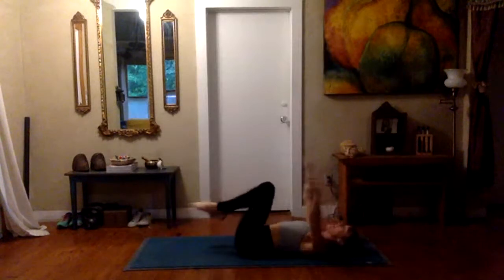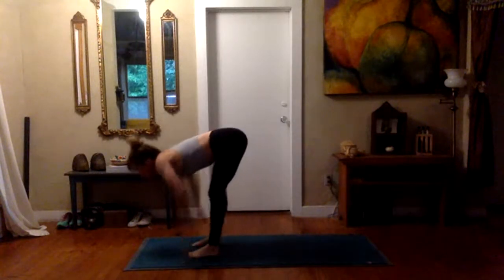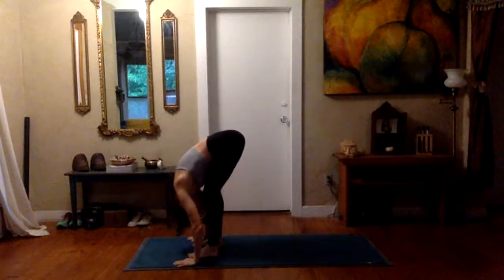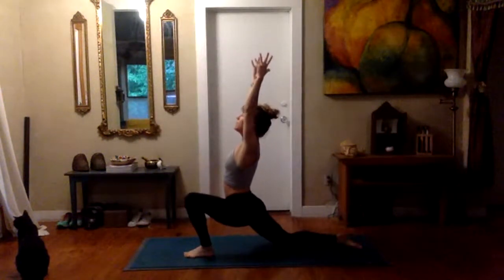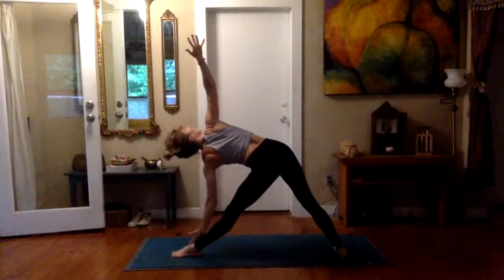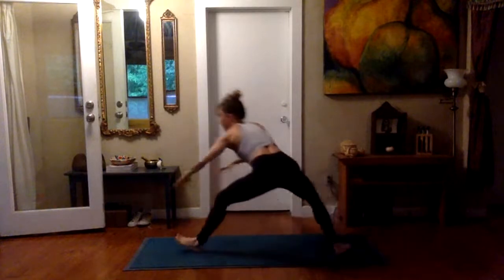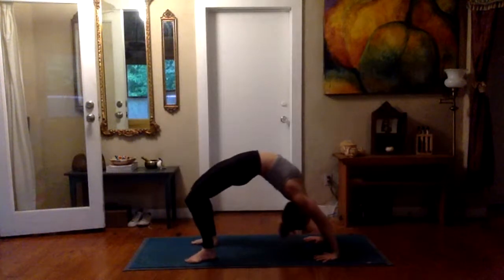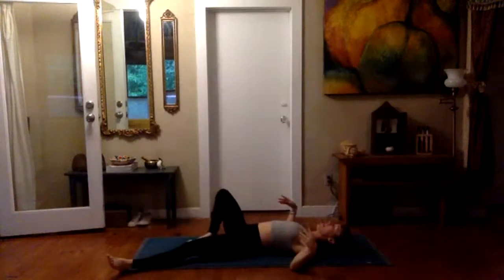YOGA: Short n Sweet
Want to help me bring movement medicine to the world by creating even more videos? Your support and contribution make a HUGE difference!

Do you have a class request or question?
Want more on demand online classes? Use code "BSYAUSTIN" to get 3 months for $6